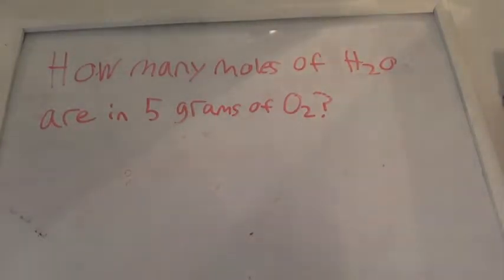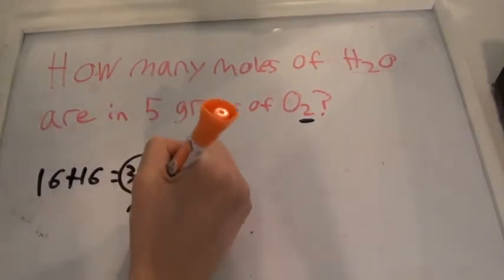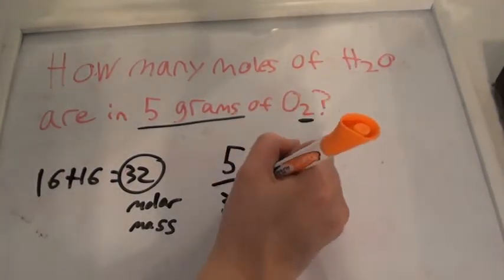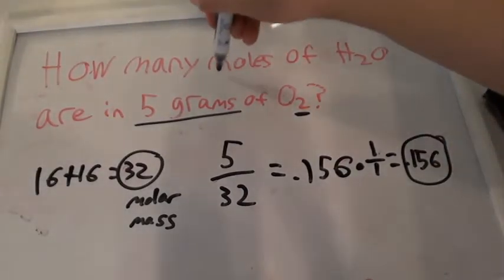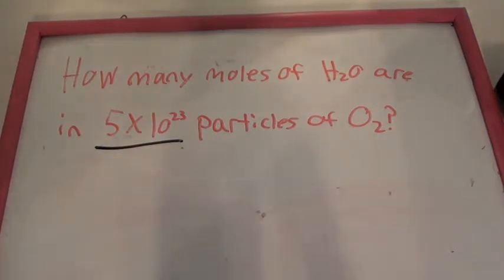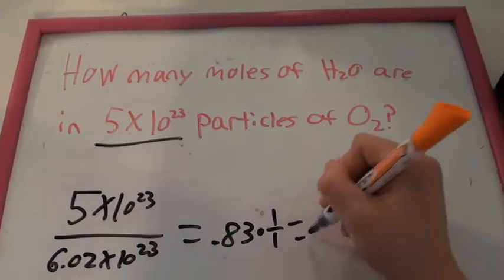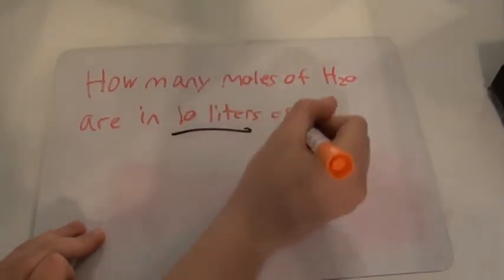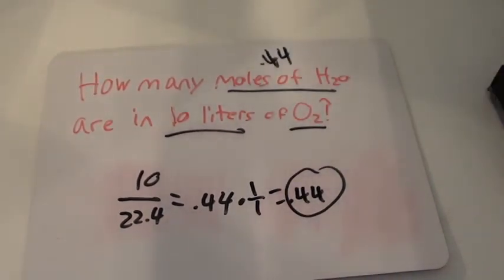Chemistry 2 step mole process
Lauren's chemistry project